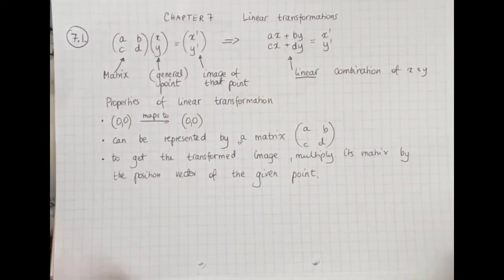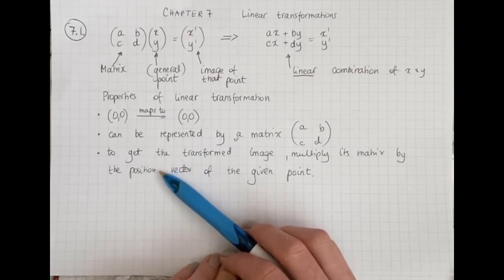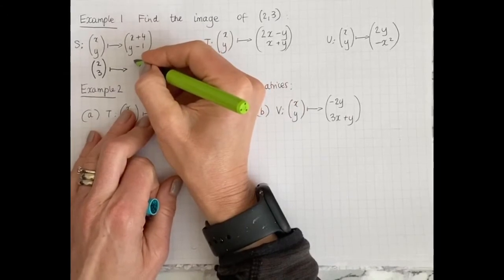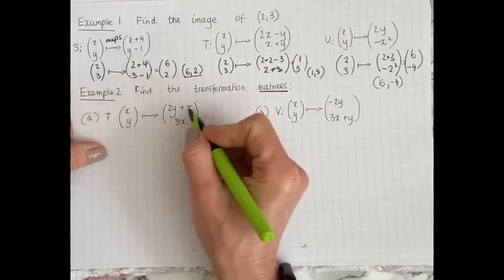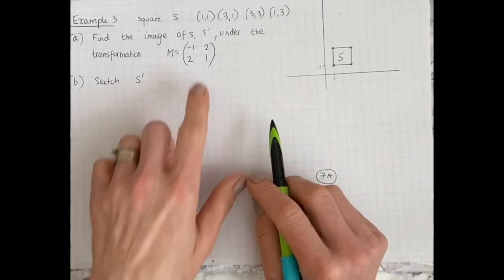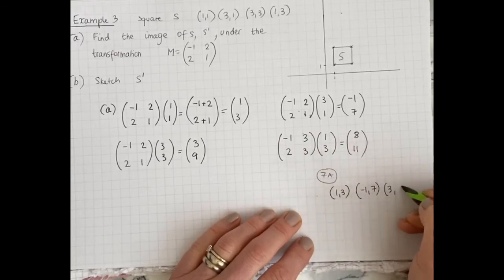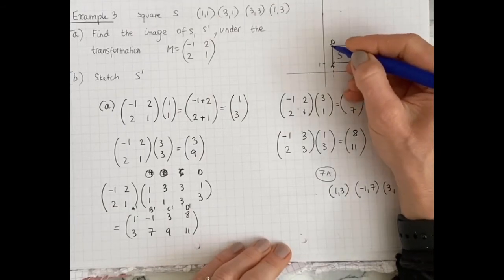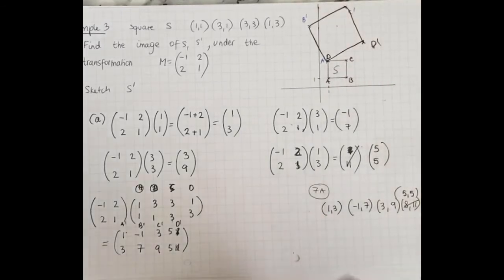Y1 FCPure chapter 7 A (Examples 1-3)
Matrixes - Linear transformations